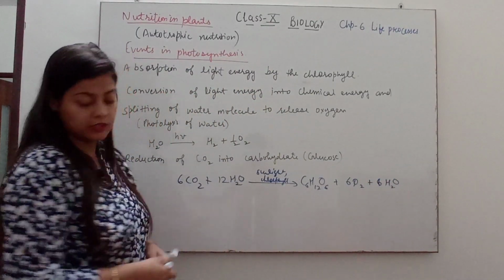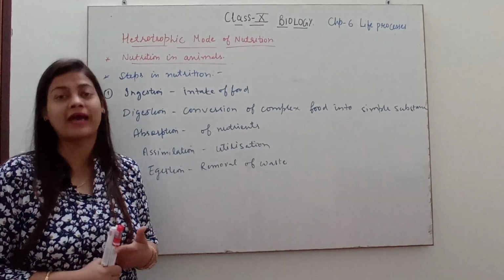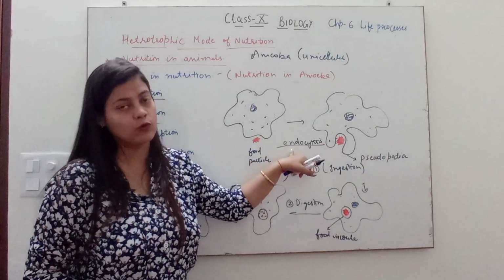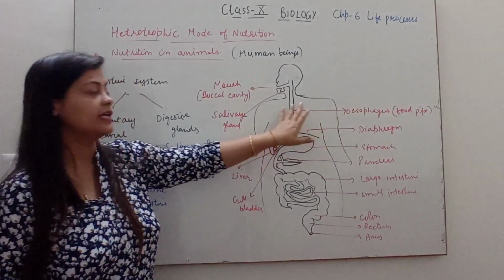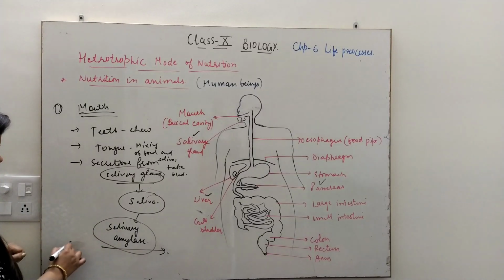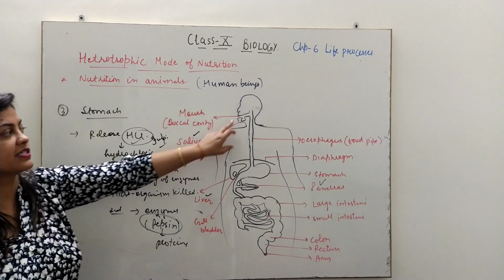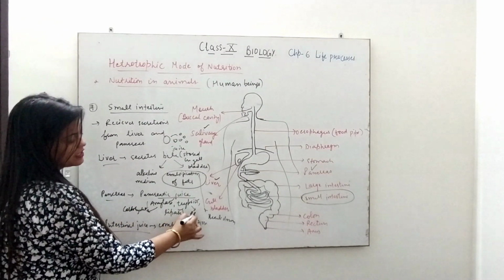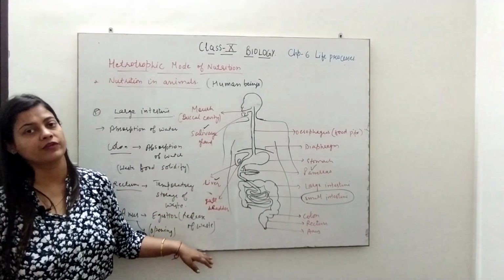April 22, 2021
class 10/Biology/Life processes/Nutrition in animals/NCERT/